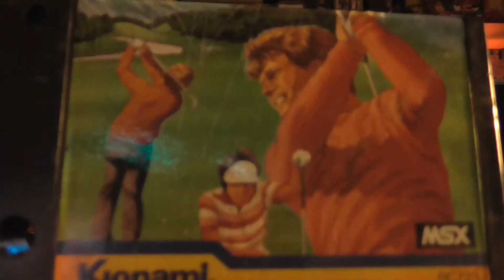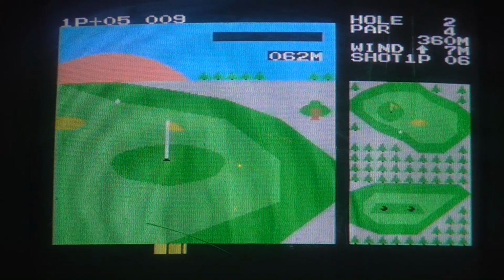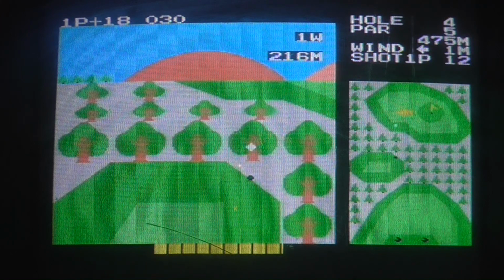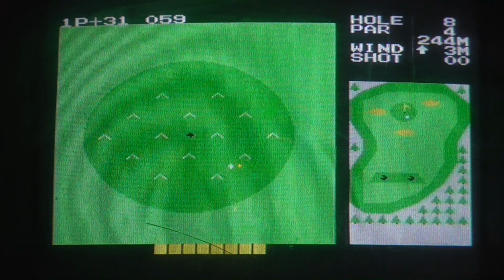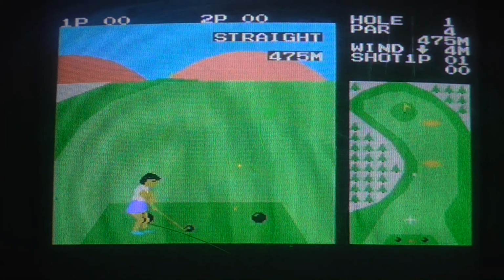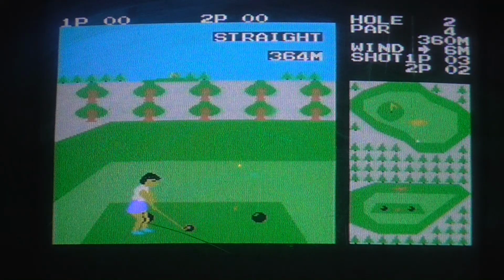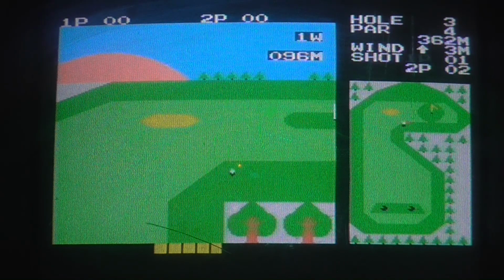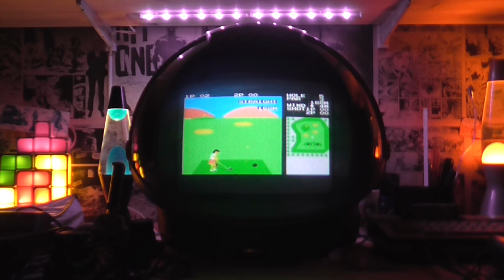Konami's Golf on MSX (Rob's Retro Rambles)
Yes, it's a golf game, which means it's a long rambling update on how things have been going lately. So if you just want coverage of Konami's Golf you're probably best off finding another video, or just turning the audio down while I witter on.
Surprisingly, given the absolute clusterf*#? of things going on lately, I'm kind of coping with it, but felt those of you who wondered how things are were overdue an update, so here we are. It's still difficult juggling everything, and I still get hit by stress and anxiety from it all, and not making a great deal of progress on the big stuff but the odd ray of light here and there, like being physically capable of tackling most chores (just being able to cook decent meals or having clean bedding on a regular basis makes a big difference, y'know?) and the support of friends here and on twitter means a lot. Thanks, all.
Although still *fairly* rambly, it wouldn't be the same otherwise, would it?